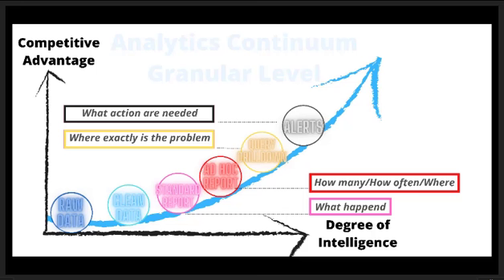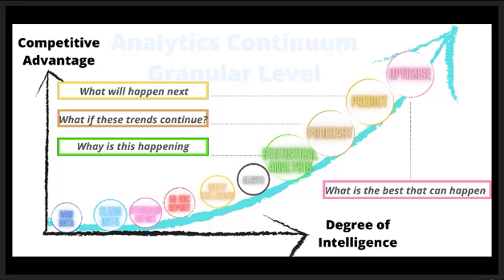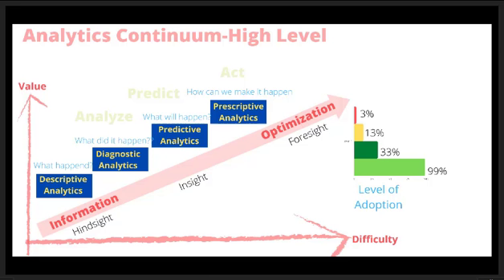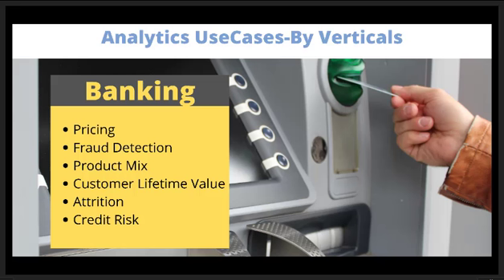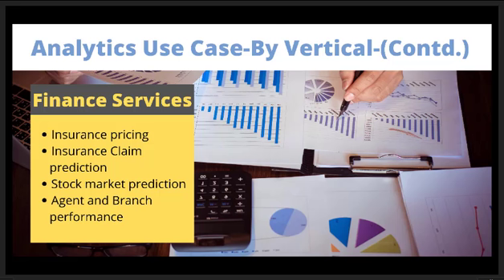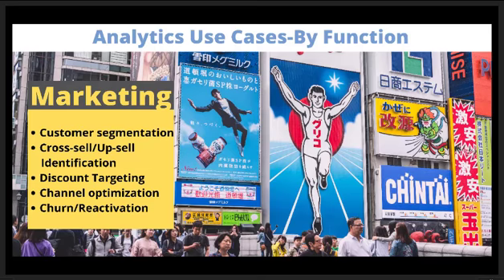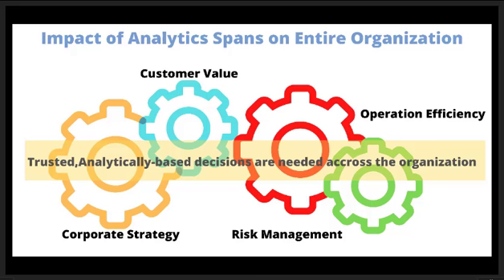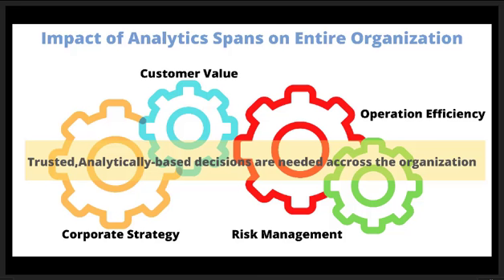business analytics compelete course | Introduction Part 1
business analytics complete course | introduction part 1
What we learn in this video:
introduction from  00:00
raw_data  from  01:27
Standard_report from 02:06
Ad_Hoc_report from 03:50
Alerts from  05:12
Forecast_Predict_and_Optimise from  06:04
4activitiy(level)in_Analytics from  08:59
Business_analytics_use_case_example
banking from  14:48
Retail from 18:25
Pharma from 20:00
Telecom from 21:04
Financial services from 22:00
Travel(tourism) from 23:44
Marketing from 25:22
Sales from 29:14
Logistics from 30:39
Risk from  31:12
Customer_support from 31:38
Human_resources from 32:23